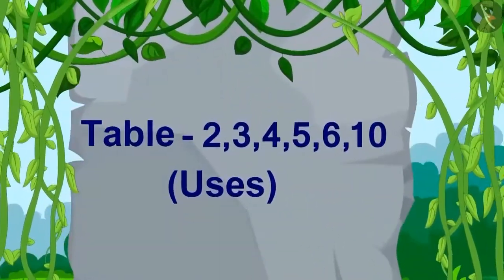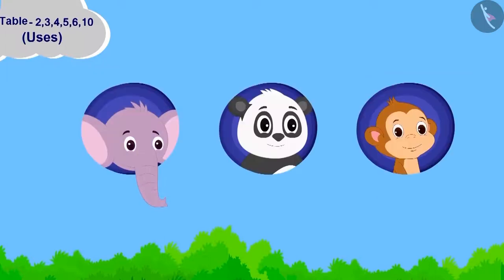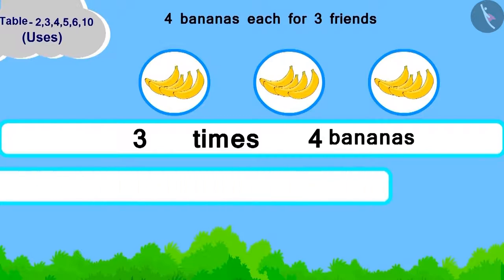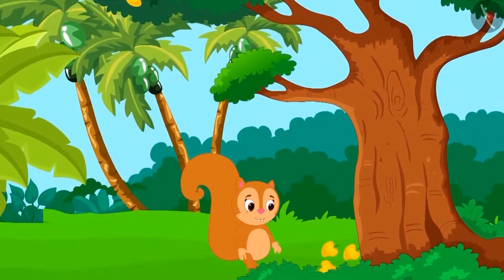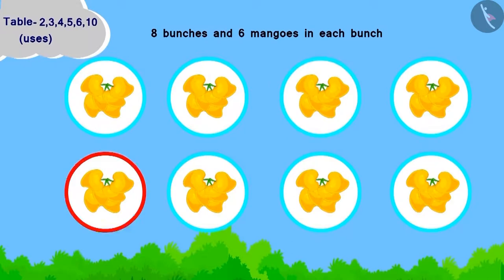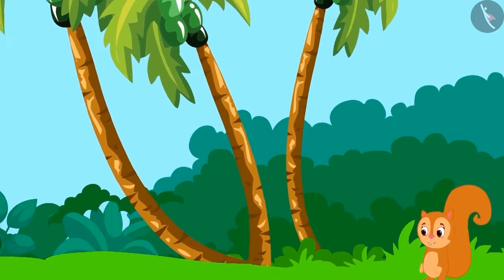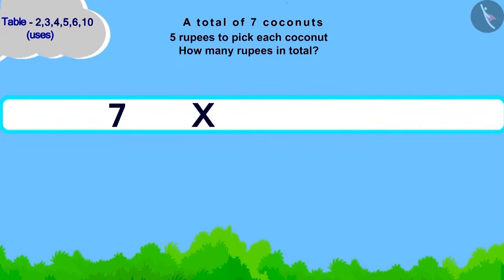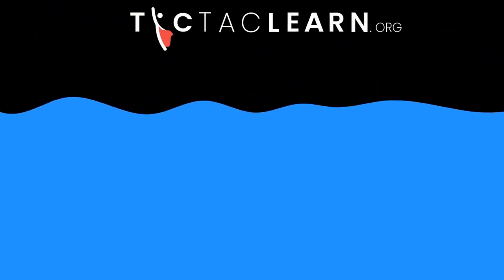Multiplication tables of 2,3,4,5,6,10 | Part 3/3 | English | Class 3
Multiplication tables of 2,3,4,5,6,10 | Part 3/3 | English | Class 3 | NCERT

Multiplication tables of 2,3,4,5,6,10 | Multiplication and Division | Grade 3 | NCERT | How many times

Welcome to part 3 of Multiplication tables of 2,3,4,5,6,10. In this video, we will discuss various examples, misconceptions and/or common errors related to Multiplication tables of 2,3,4,5,6,10.